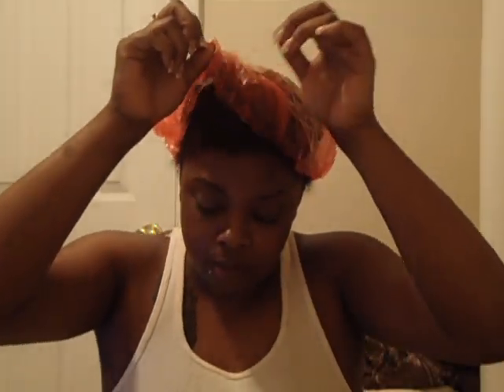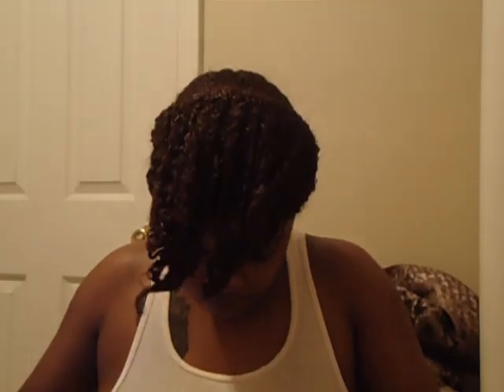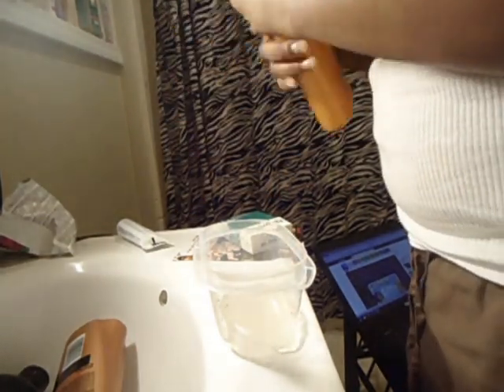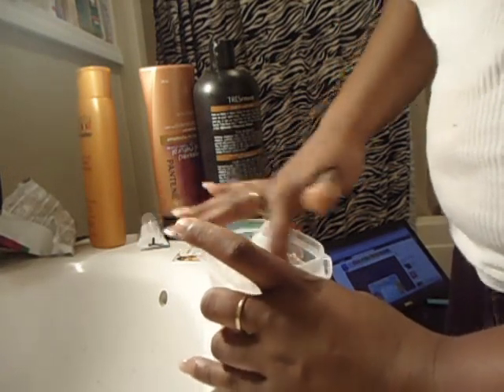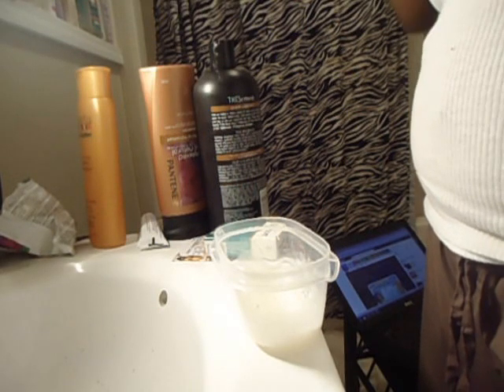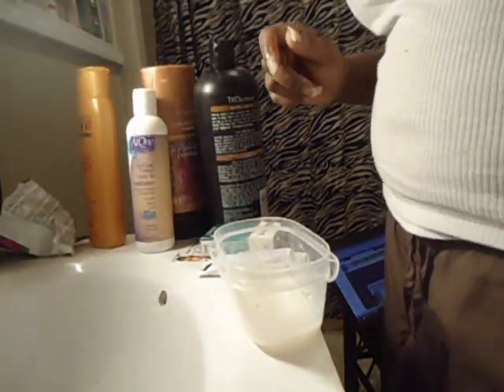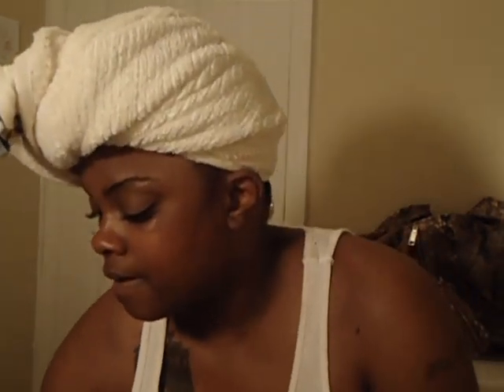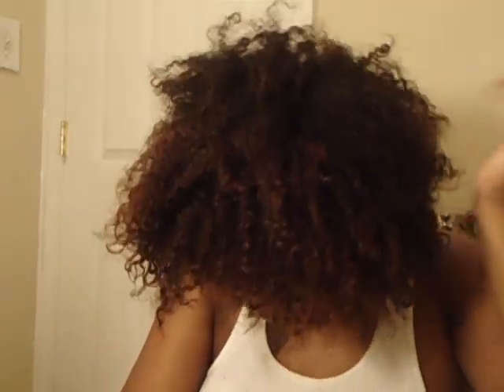DYE PART 2 AND THE RESULTS ARE IN..... MAYBE NOT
IM OPEN TO SUGGESTIONS